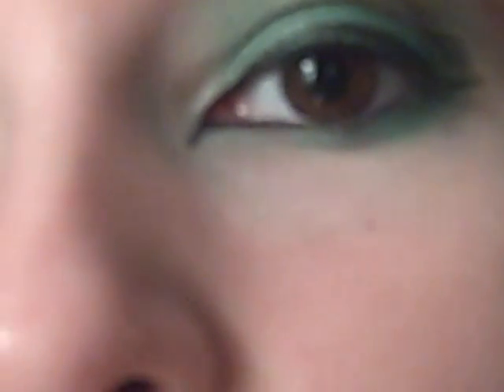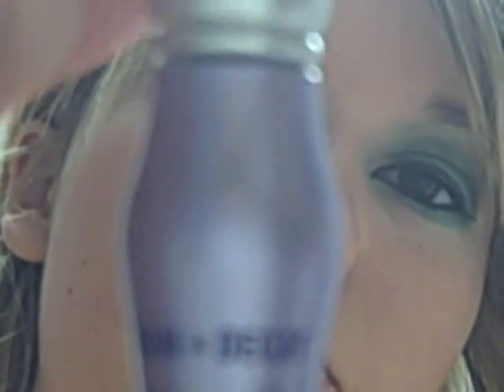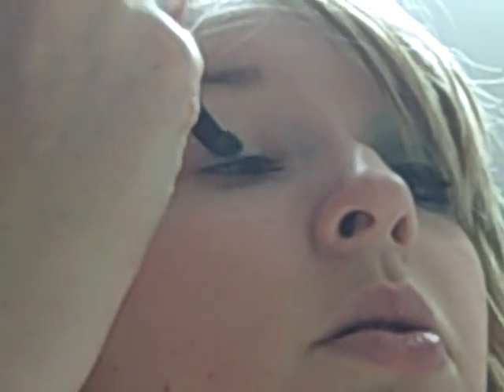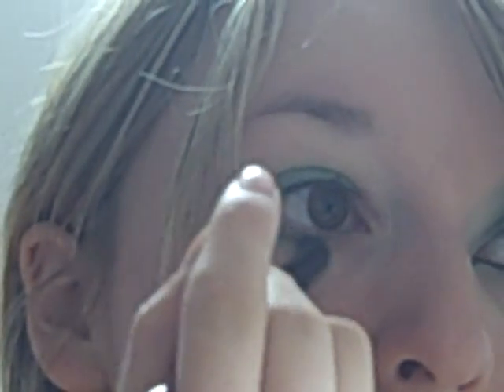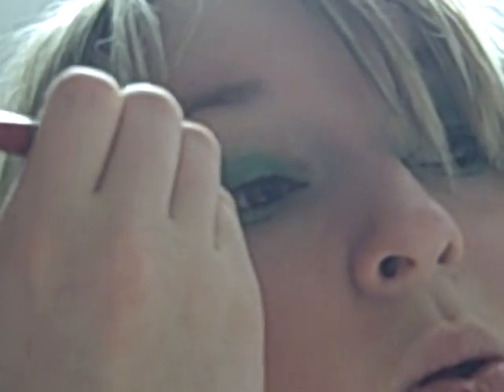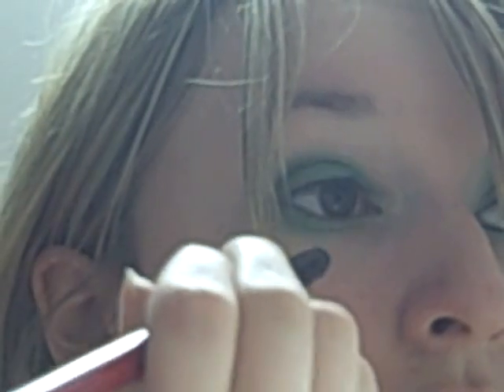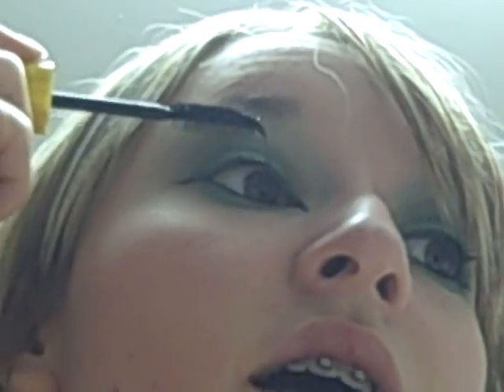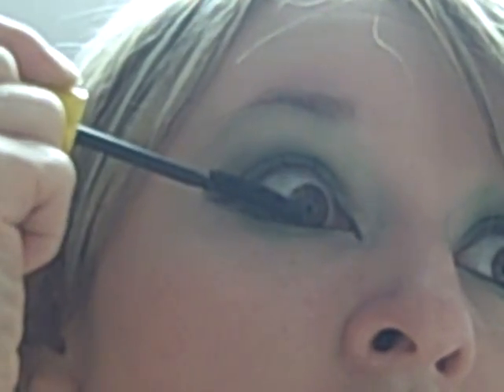St. Patrick's Day makeup tutorial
Boys, you do not have to watch this.
I forgot to tell you. I wanted to add glitter but forgot. Finish with an Irish red lip. Sorry I messed up on the shamrock. Luvy ya! Mean it! HAPPY ST.PATTYS DAY!